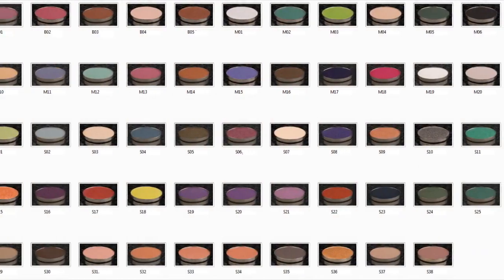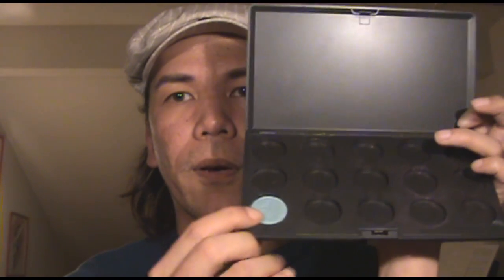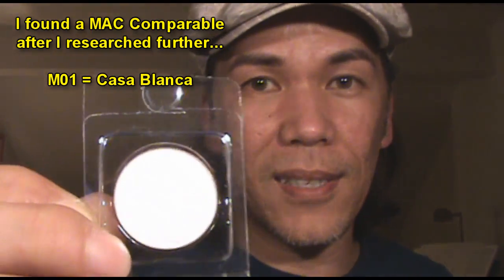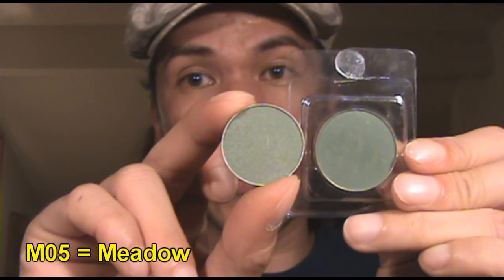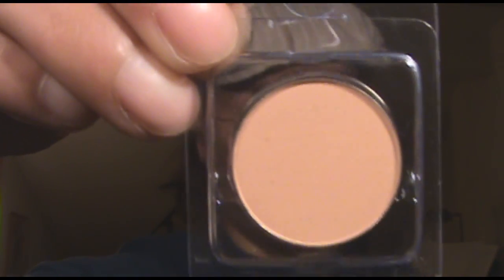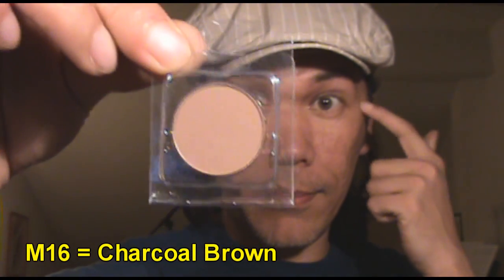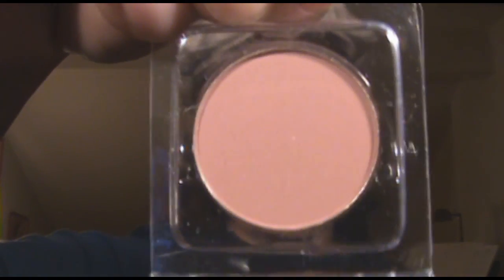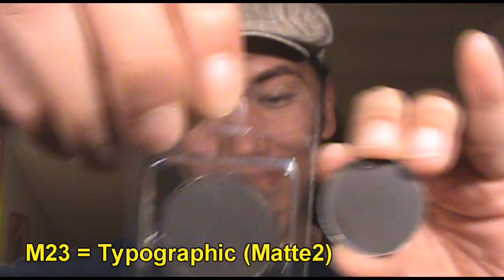Hot Pots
Instead of doing a swatch video, I decided to do a color comparison of the new Hot Pot single eyeshadows from Coastal Scents, finding the closest comparable to a MAC color. I'm sure many will start doing haul and swatch videos in due time. I think these hot pots are ideal for aspiring MUAs building their kits on a budget. With today's economy, who's NOT on a budget? You'll find that some of the colors are so identical to MAC, hmm surprising... I did a swatch comparison after filming, and much to my own surprise, most of the colors are identical to my MAC ones. EnJoy!

Color Comparison to MAC (Recap)
M01 - Casa Blanca (LE)
M02 - Kelly (pro)
M03 - Lime (pro)
M04 - Bamboo
M05 - Meadow (LE)
M06 - Signed, Sealed (Matte2)
M07 - Soft Brown
M08 - Plum Dressing
M09 - Vanilla
M10 - Samoa Silk
M11 - Fountainbleu
M12 - Aqua (pro)
M13 - Melton Mauve
M14 - Saddle
M15 - Cobalt (pro)
M16 - Charcoal Brown
M17 - Meet The Fleet (LE)
M18 - Azalea (pro blush)
M19 - Gesso
M20 - Brule
M21 - Haux
M22 - Handwritten (Matte2) & Dark Edge (LE)
M23 - Typographic